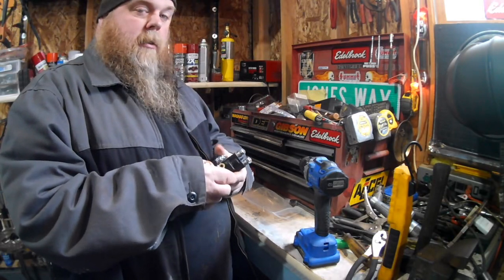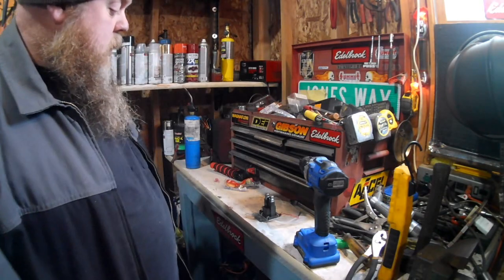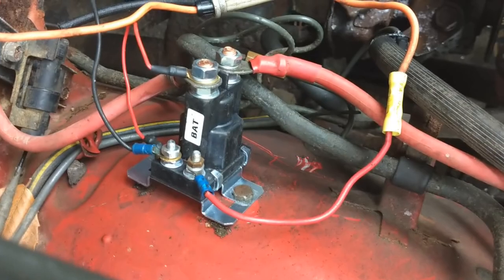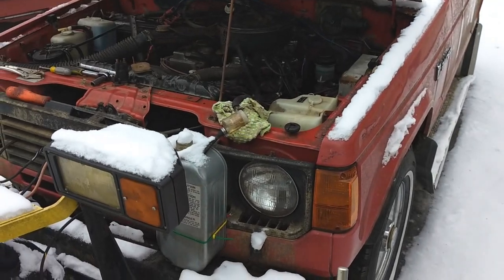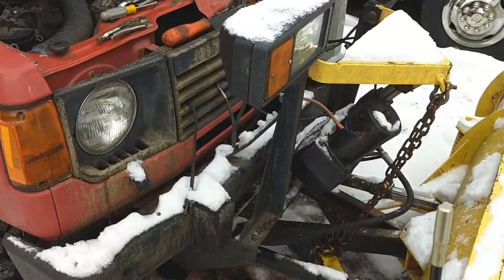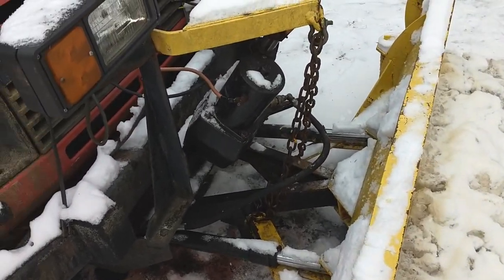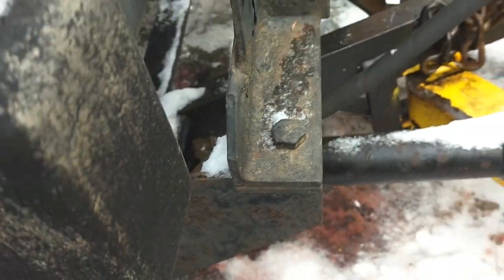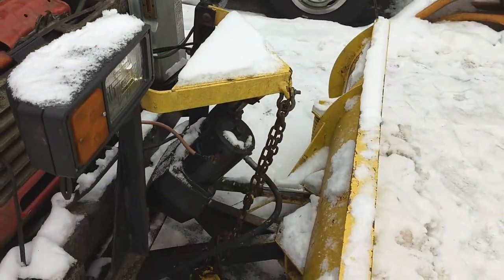Fisher plow solenoid replacement